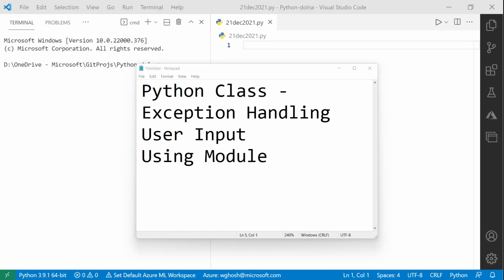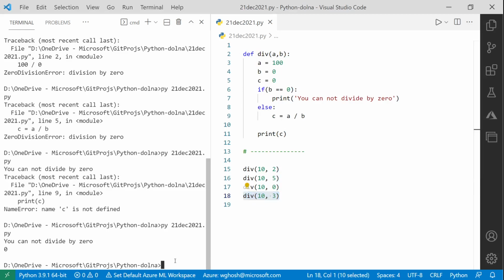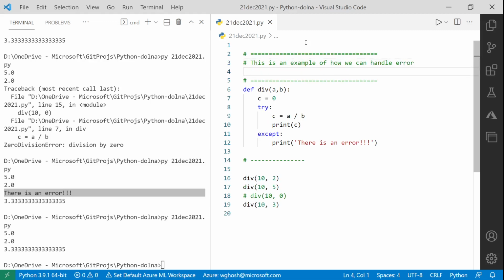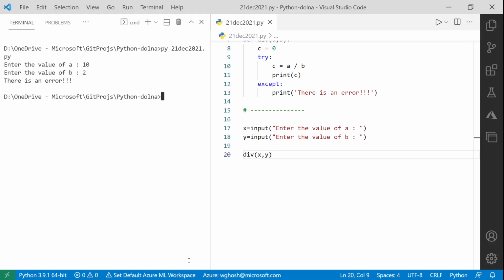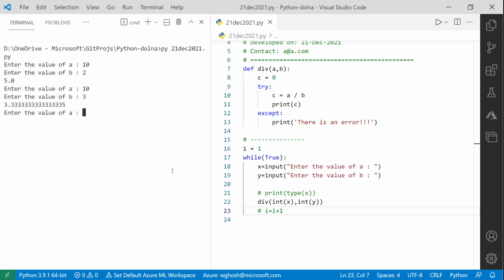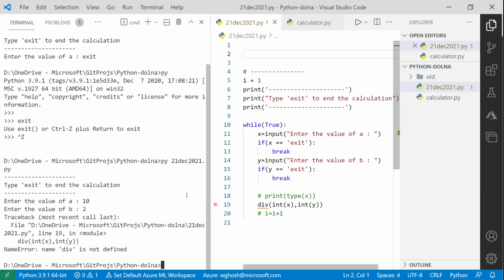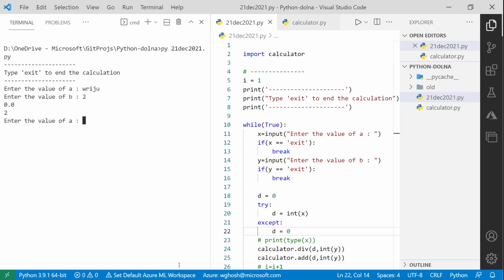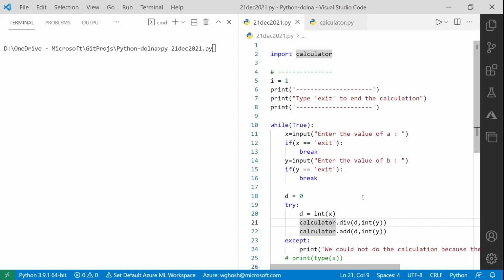Python Tutorials 06 - Exception Handling, User Input, Module